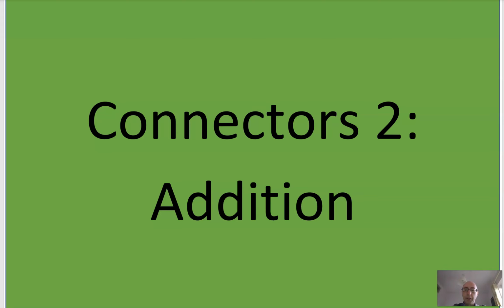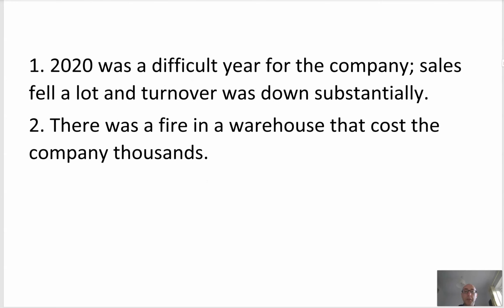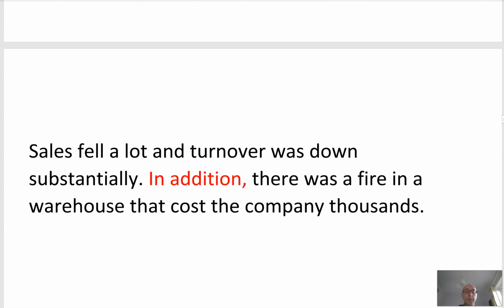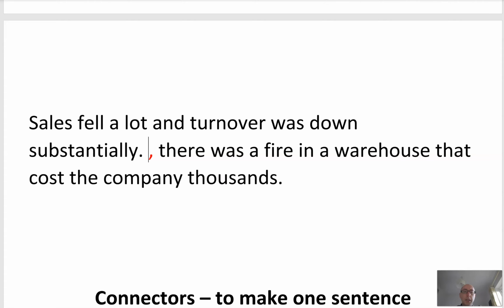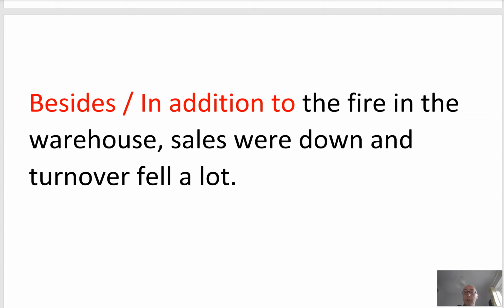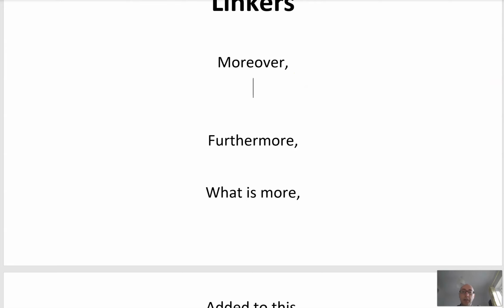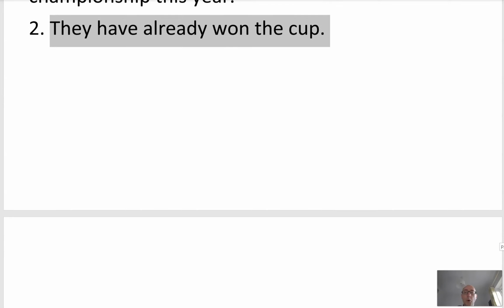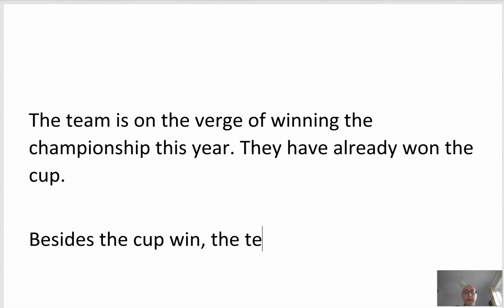Connectors; adding information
How to link ideas in writing using connectors for addition; Moreover, Furthermore, In addition, Besides...etc.